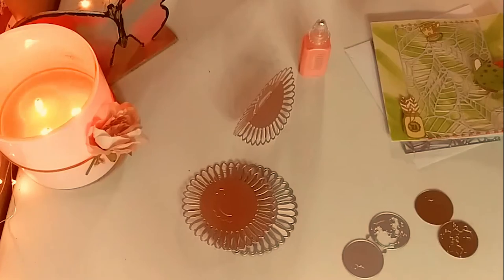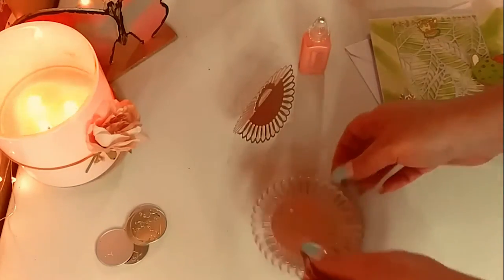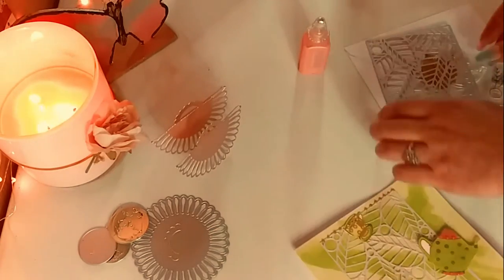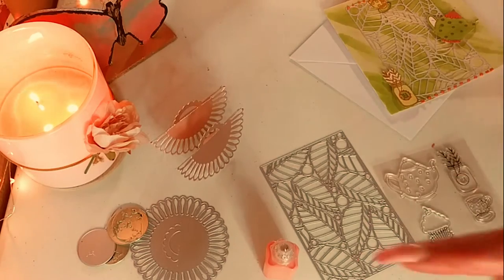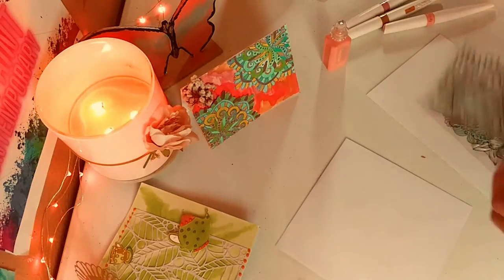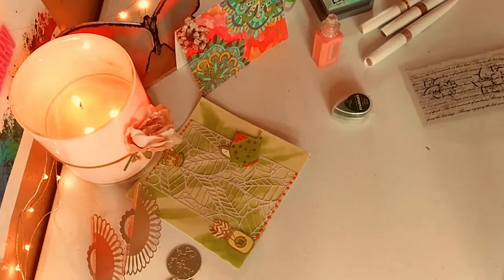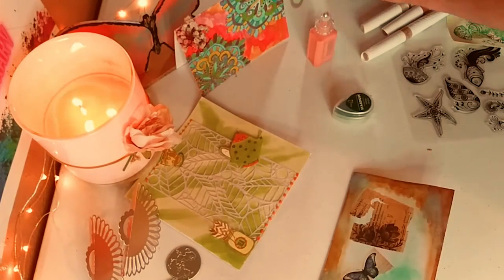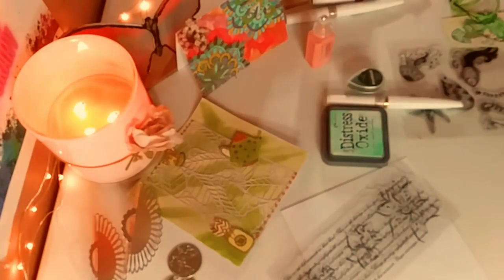The Most Wonderful InLoveArts Haul & Project Share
Hey guys,   These super pretty paper crafting supplies from Inlovearts inspired me so much.  I hope you guys take some time every day to do something creative and fun.  Hope you all have a GREAT day.  Love from NYC